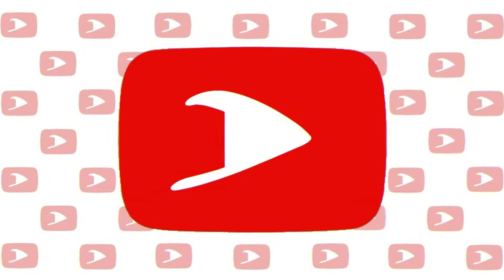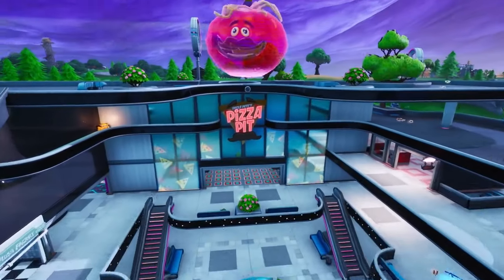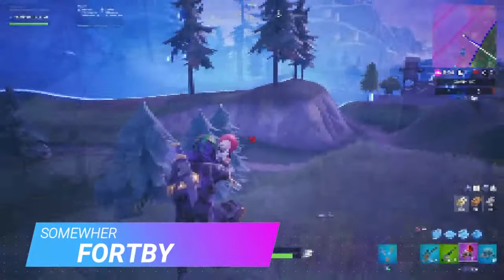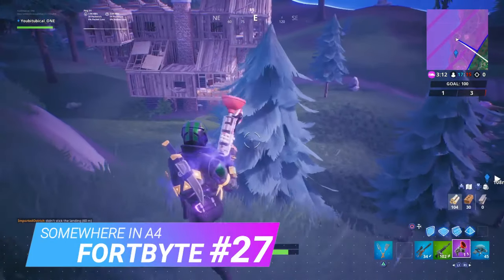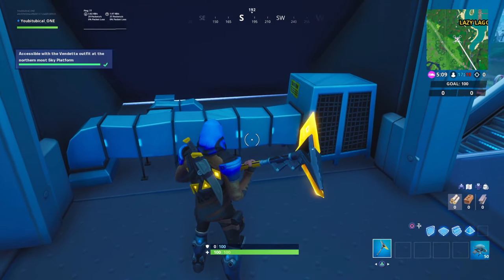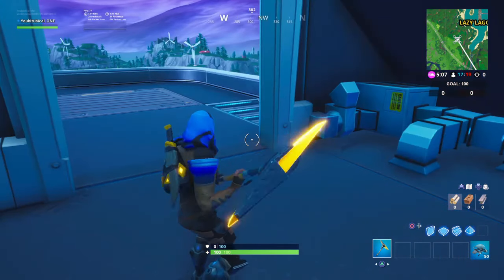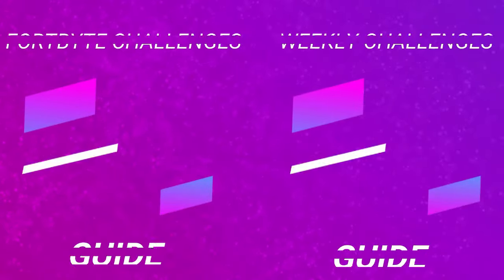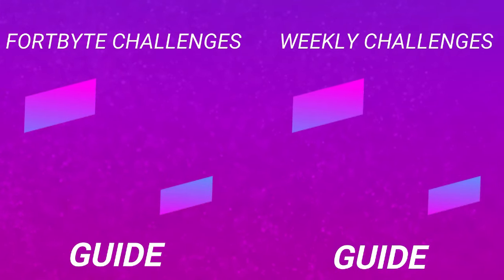FORTNITE FORTBYTES CHALLENGES GUIDE #31 - SEASON 9 [FORTBYTES ...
This will help you to get  FORTBYTES